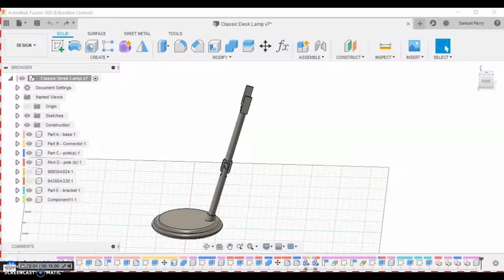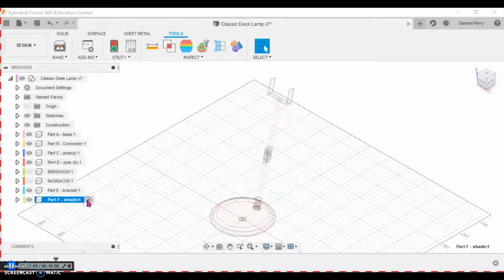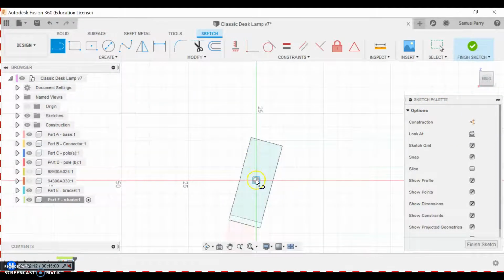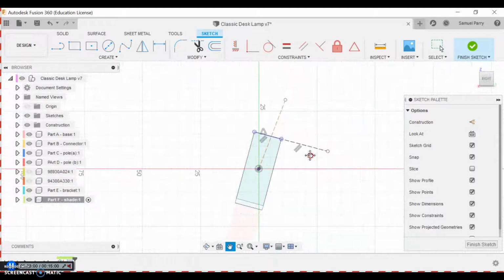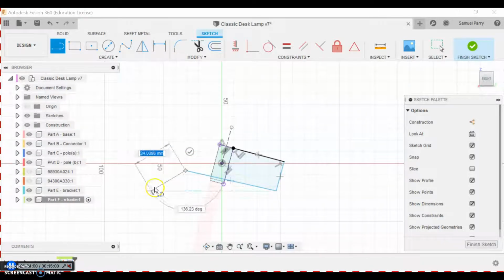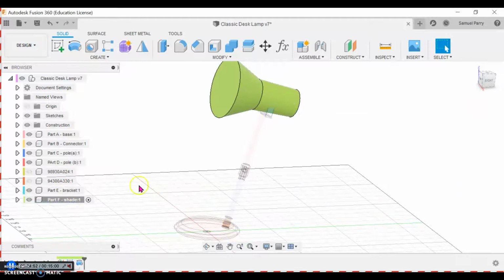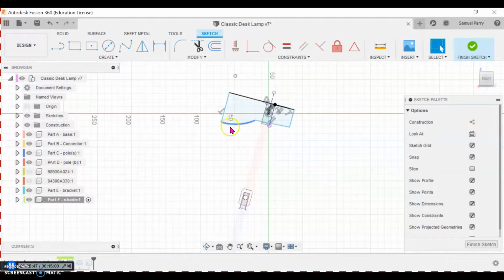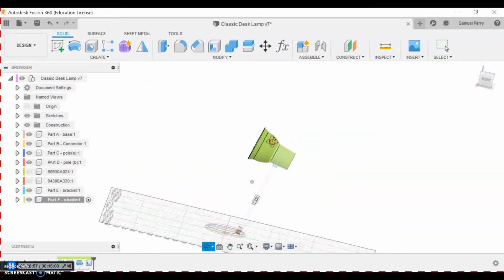Part 6 . The lamp shade